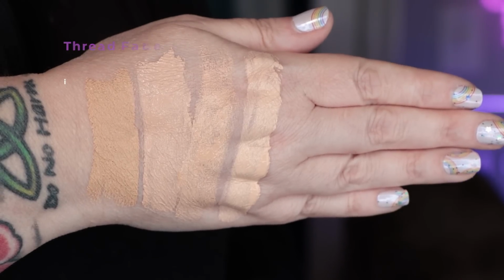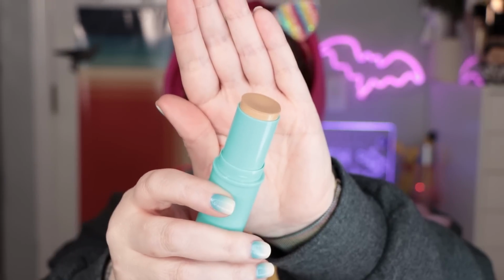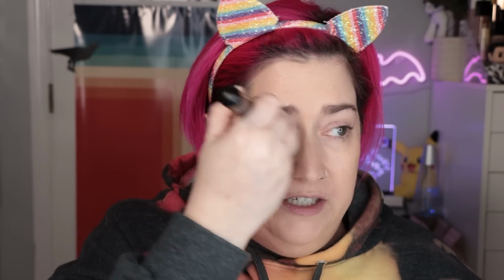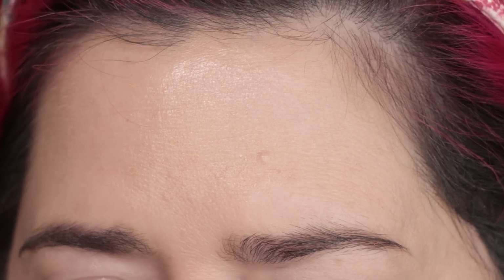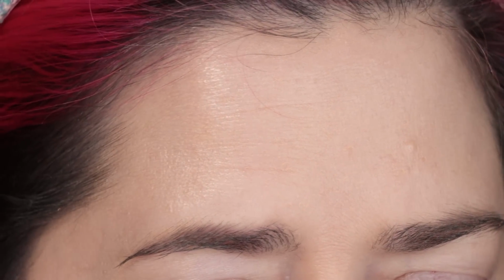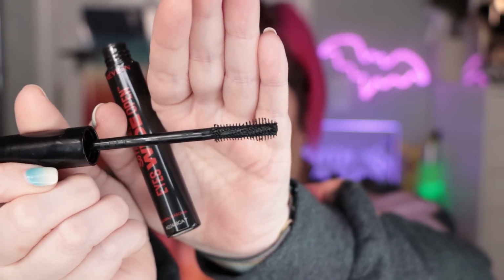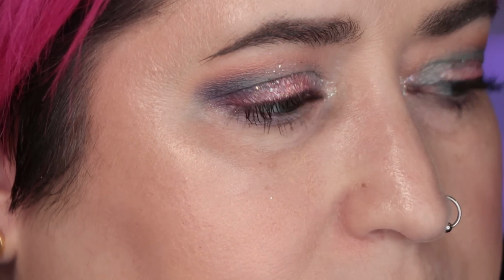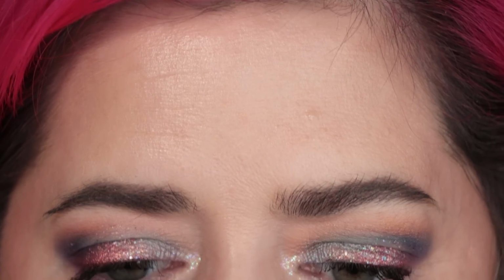THREAD FACE IT FOUNDATION STICK | Dry Skin Review & Wear Test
Today I’m trying the Thread Face It Foundation Stick in 10 Light Cool. See how it applies and wears on dry, maturing skin over 40. All products linked below!

Thread Face It Foundation Stick in 10 Light Cool $8

Thread is a cruelty free brand. Check out Phyrra.net for my favorite cruelty free brand list

I’M WEARING:
NAILS
Hanalei Bay by Color Street - 100% real dry nail polish strips – no dry time, no smudges, no heat or tools needed, and made in the USA! We’re international – US, Canada, & Germany! Hop into my Facebook group

Thread Face It Foundation Stick in 10 Light Cool
CoverGirl TruBlend So Flushed Blush in Love Me
Flower Beauty Heatwave Bronzer in Sunrise

EYES
MAC Paint Pot in Painterly
ColourPop Fade Into Hue
Arches & Halos Micro Defining Brow Pencil in Espresso
Lawless Hold Up Soft Set Creamy Eyebrow Wax in Med/Dark
Anastasia Beverly Hills Brow Freeze
Revlon So Fierce Eyes Wide Open Mascara in blackest black

QUIRKY CREATORS – my handcrafted company! Soaps, shampoo bars, earrings, and more

SOCIALS!

Snail Mail
Shelly Hokanson